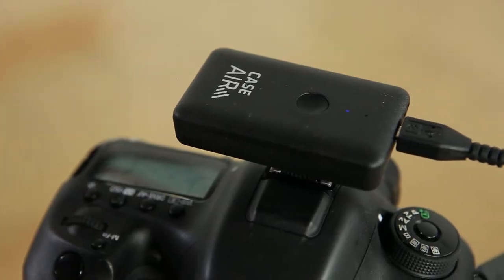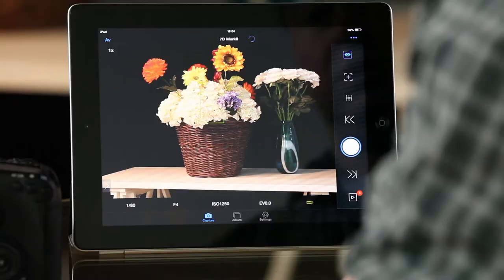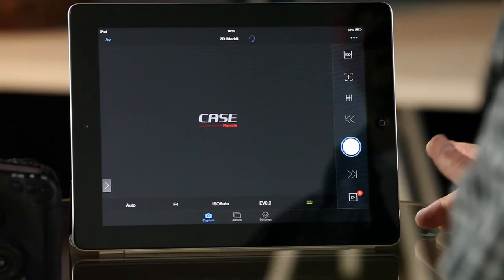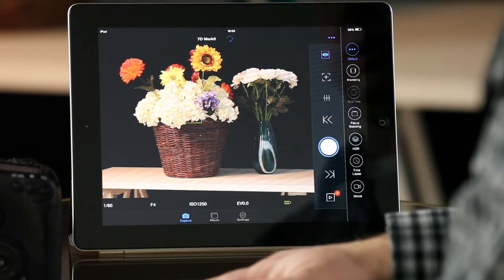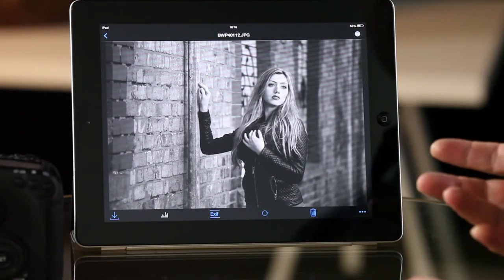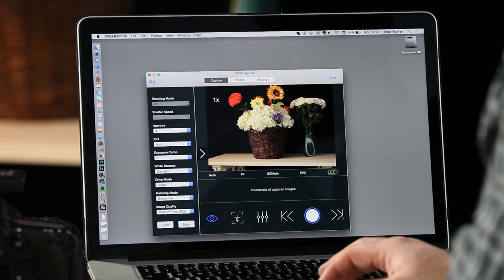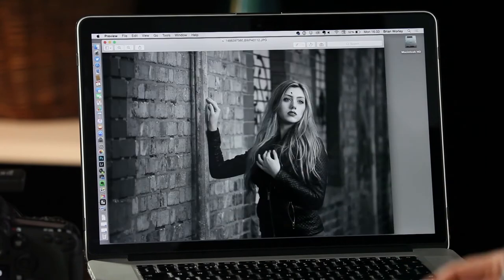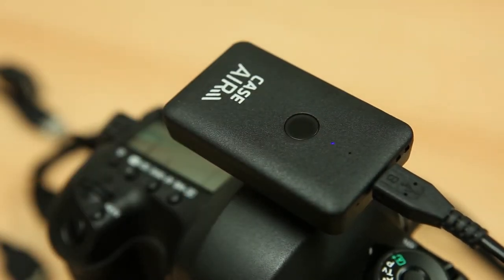CAMERAS & WIRELESS | Case Air Setup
Wirelessly control your camera and share your images to social media on location, Brian Worley takes a look at the Case Air by Tether Tools.

Brian visits the TPA studio, sharing is tech knowledge with the TPA community. Brian is taking a look at the Tether Tools Case Air, a self contained rechargeable unit that gives your camera Wi-Fi capability. Brian explains some of the key features the Case Air offers demonstrating how to wirelessly control your camera from your mobile device or laptop. With social media being a powerful marketing tool, Brian demonstrates how to use the Case Air to quickly transfer images from your camera to your mobile device or laptop allowing you to instantly get your images onto social media.

Equipment: Canon 7D MkII, Tether Tools Case Air, Apple iPad, Apple Mac Book Pro